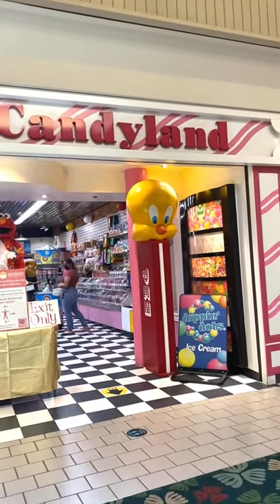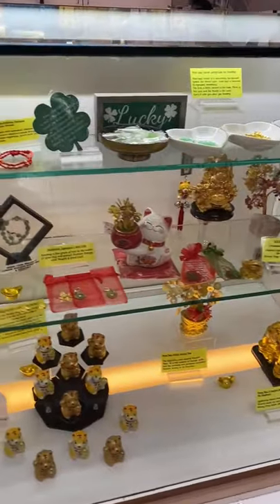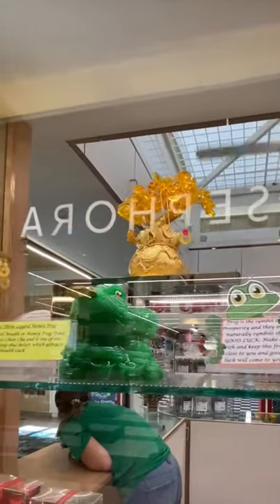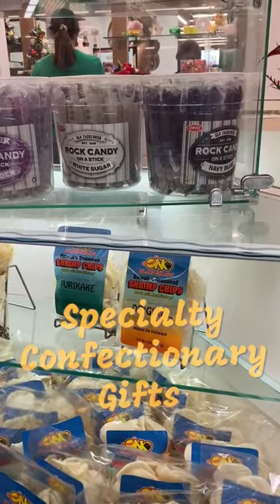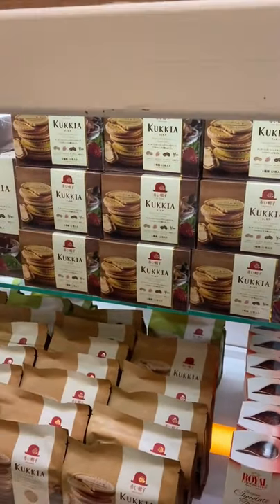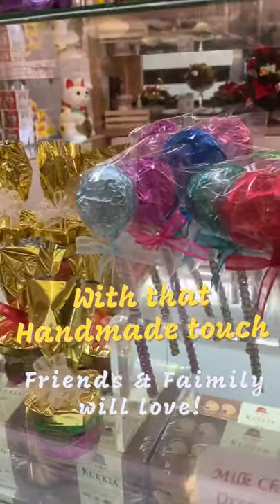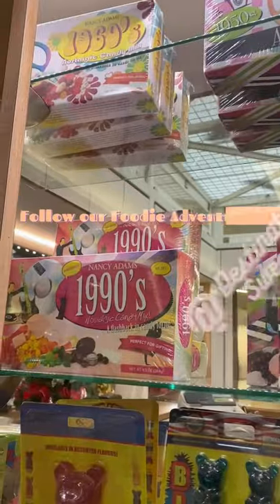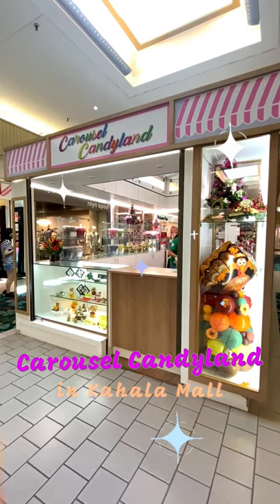Are you Ready for the Holidays? Carousel Candyland is!